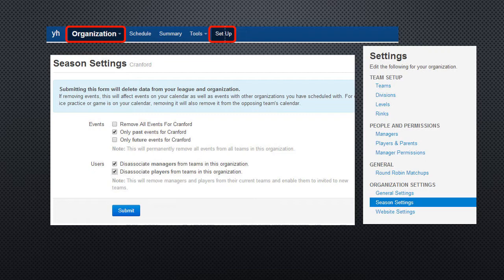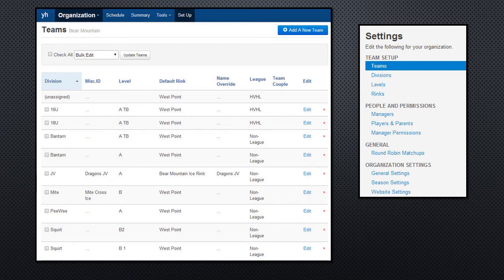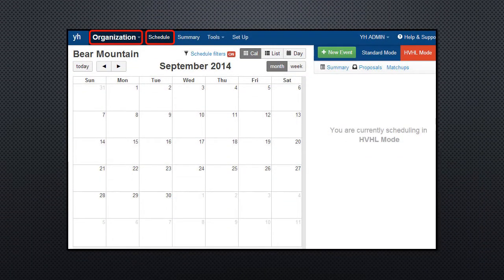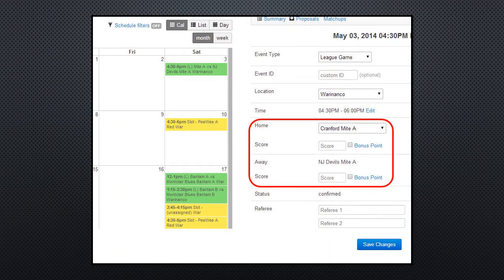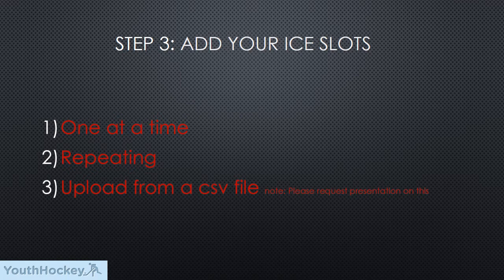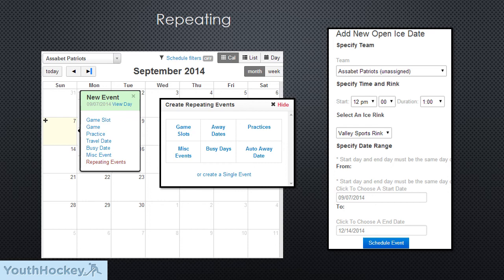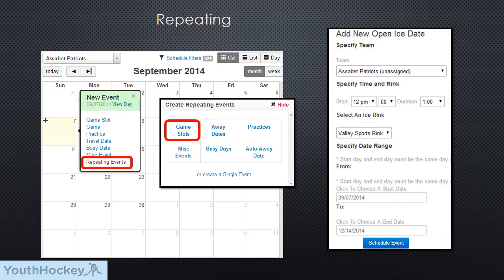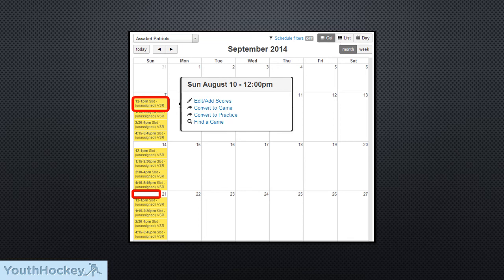HVHL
This video is specific for hvhl.